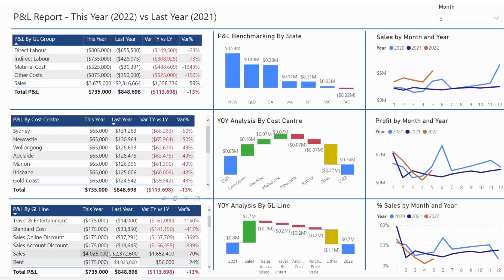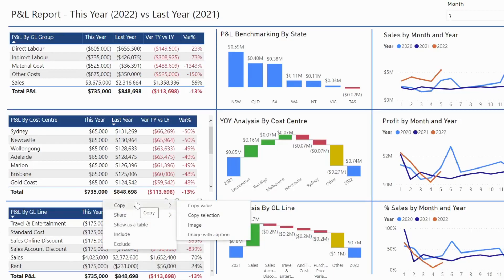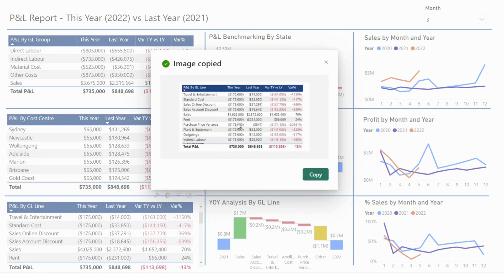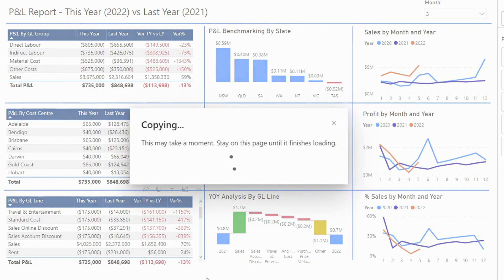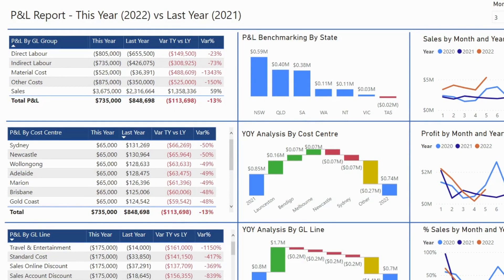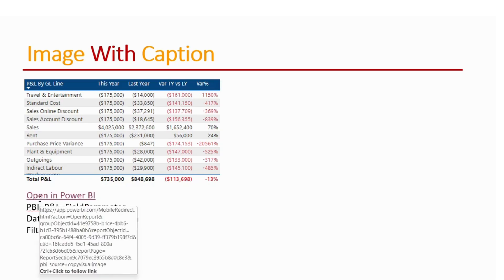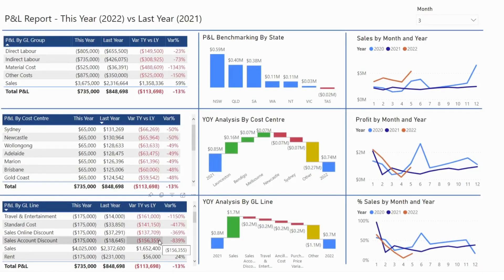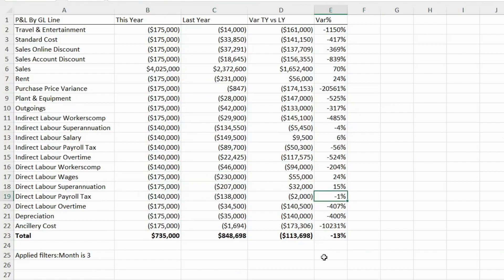5 Cool Techniques to Copy Data and Visuals like a Pro, from Power BI Report to Excel or Power Point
Do you want to be able to copy and transfer data from Power BI to Excel or Power Point with Confidence and eliminate unnecessary confusions?

Copying Data and Visuals from Power BI Report to other documents such as Excel or Power Point can be done using four simple methods that you can find by right clicking a visual:
- Copy Value
- Copy Selection
- Copy Image
- Copy Image with Caption.

In this video, I have also included an additional bonus method, which will allow you to copy a table not as an image, but as a table format into excel.

Which one is your favourite method that you used the most when copying data or visuals from Power BI report? Let us know.

Cheers,
Isabella Susilowati

Timeline
00:00 Intro
00:03 Copy Value
00:24 Copy Selection
00:38 Copy Image
01:03 Copy Image With Caption
02:12 Copy Table Format